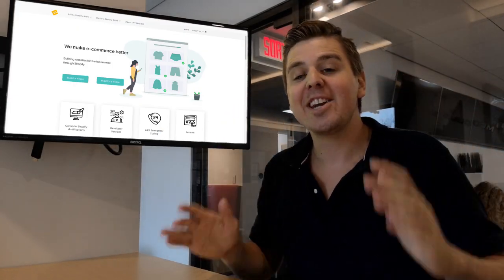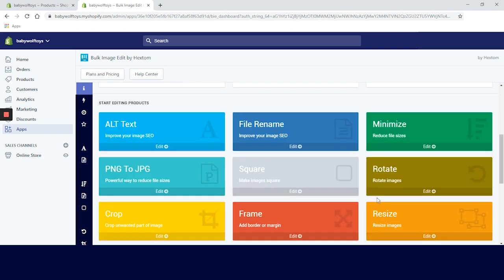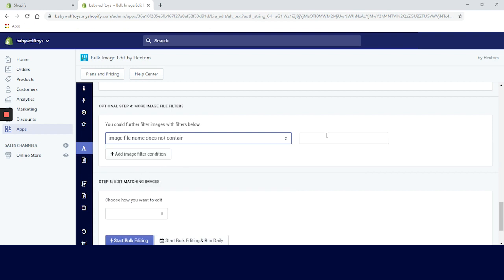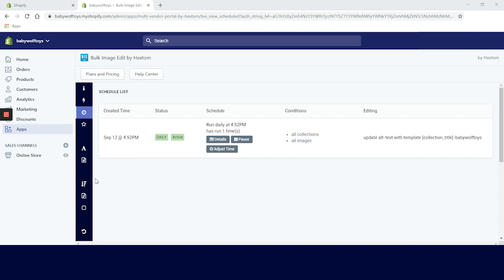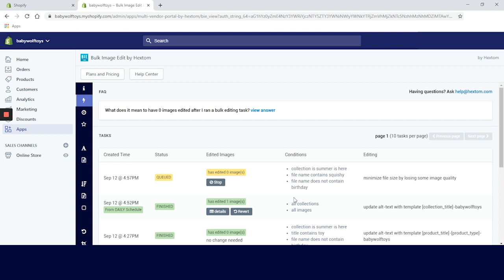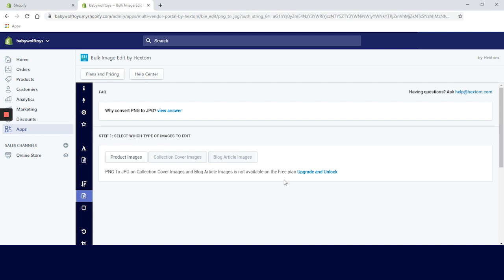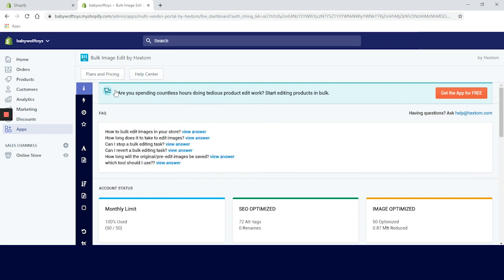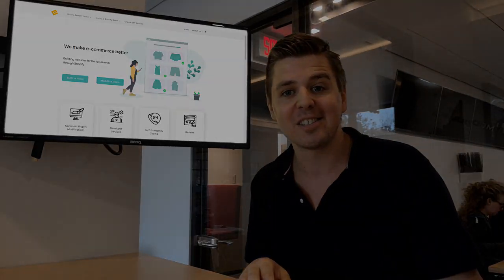BULK IMAGE EDIT SHOPIFY APP - Honest Review and Quick Tutorial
Bulk Image Edit Shopify App - Honest Review & Quick Tutorial by EcomExperts.io

If you are wondering why speed matters, we have the answer. It is one of the most important things on your website. Fast loading websites have as a result satisfied customers and better ranking on Google. And you know what good ranking on Google means, free traffic to your website! Bulk Image Edit can DRAMATICALLY reduce the image file sizes by a single click without loosing any visible image quality - up to 51% in some instances.

Features:
-Bulk update image alt text and file name with customizable templates to represent your store name, product name, product type, etc
-Set and forget, automatically update all newly added images with the defined Alt text and file name templates
-Minimize Product or Theme Asset image file sizes without image quality loss
-Resize all product images to square shape, the most popular image shape, to standardize images on your website and on social networks such as Facebook or Instagram
-Resize/crop/Frame/Trim product images so that all your product images are the same in width or height
-Add text or image-based watermarks to protect your product images from being stolen by competitors
-Preview the products that will be edited before creating a task
-Review the images that have been edited with our well-structured logs
-Option to revert/undo any changes that have been made

 It is a nice tool to have, it does the job well, and you will get results fast. Extra options like crop, rotate, add watermarks are great to have on hand. Also, you will love the scheduled tasks option if you are adding products daily.

Take a virtual tour with Andrew from EcomExperts.io, as he goes through Bulk Image Edit App by Hextom main features and benefits, as well as some downfalls to keep in mind.